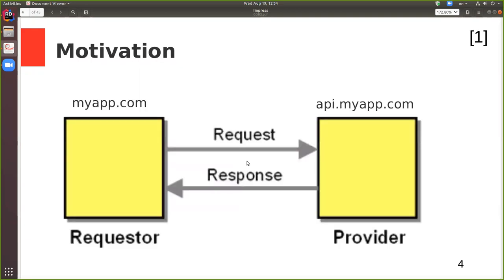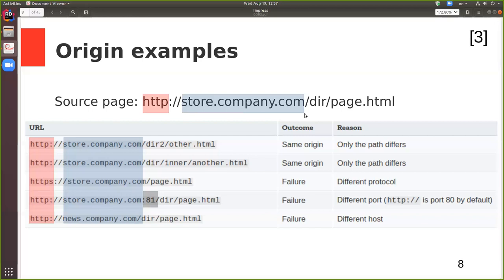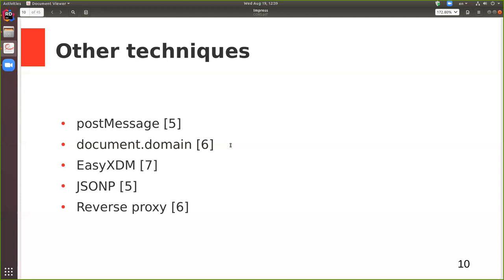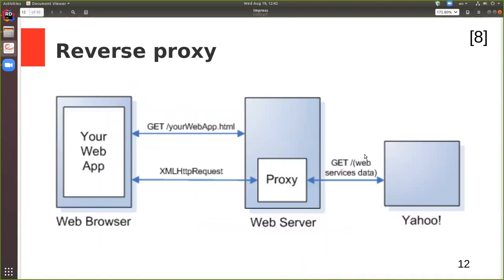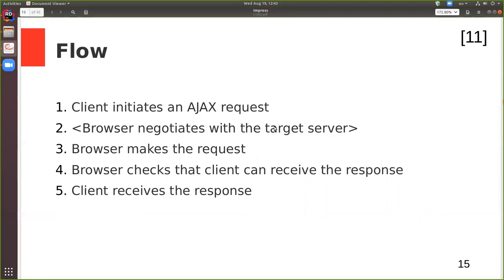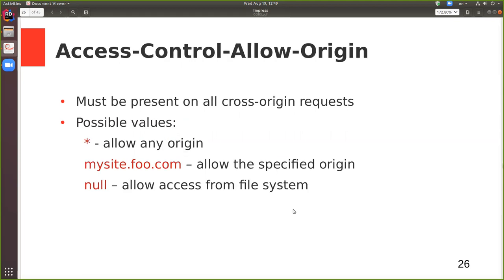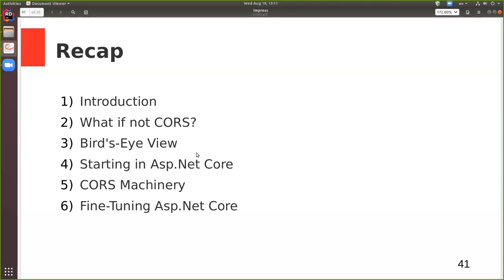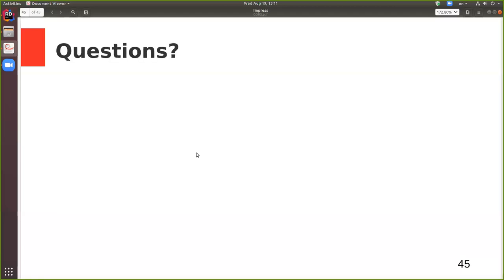CORS in modern ASP.NET Core(Eng)